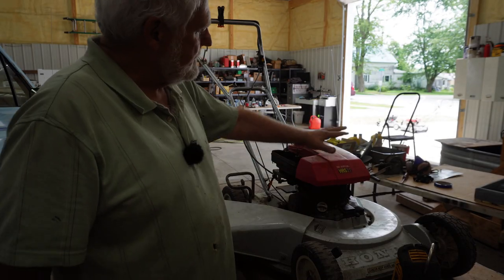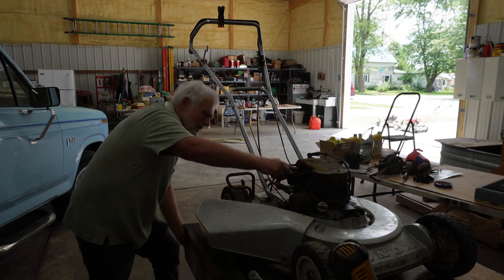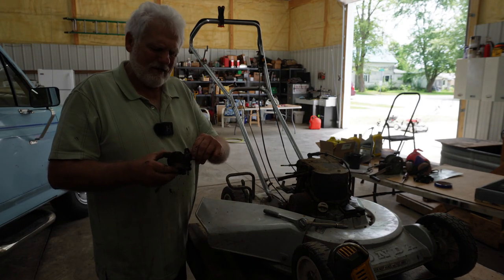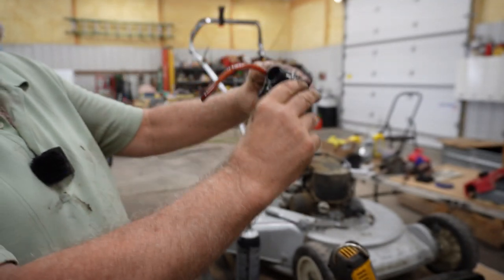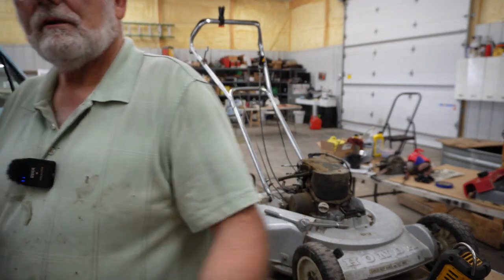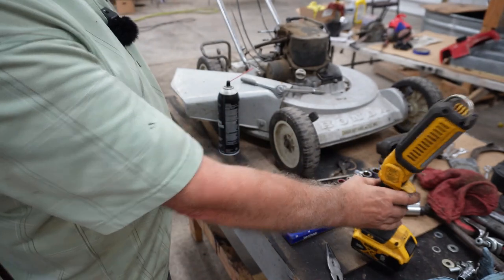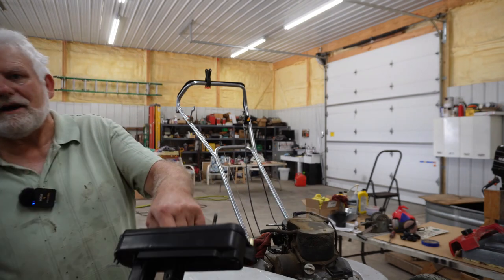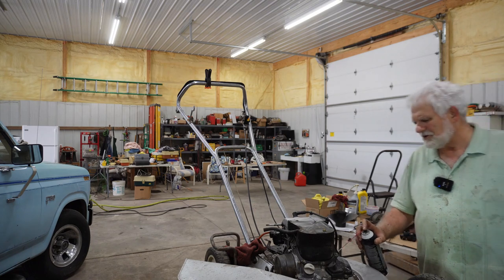Ultrasonic Cleaner vs. Manual Cleaning: Which Wins?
Tired of a sluggish mower? So was I! Join me on this thrilling journey through solving a stubborn carburetor problem that left my beloved mower helpless. Witness the relentless efforts I put into investigating the issue, narrowing it down to the carburetor. Learn how an ultrasonic cleaner revolutionized my troubleshooting process, allowing me to effectively clean the carburetor for optimal performance. Discover the satisfaction of a job well done as we witness the miraculous revival of my formerly unresponsive mower. Get inspired, get motivated, and get your mower back on track!